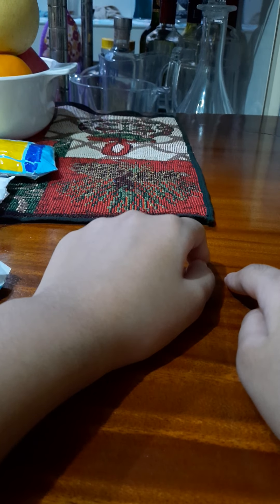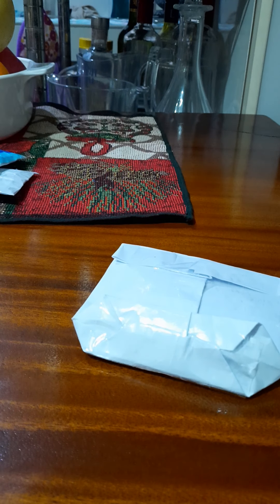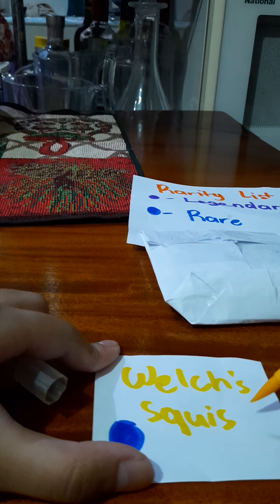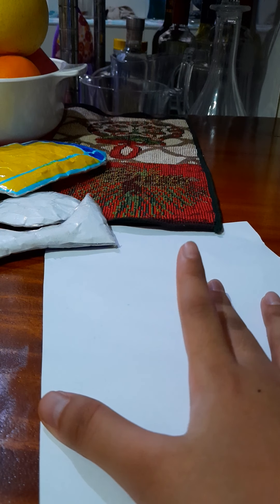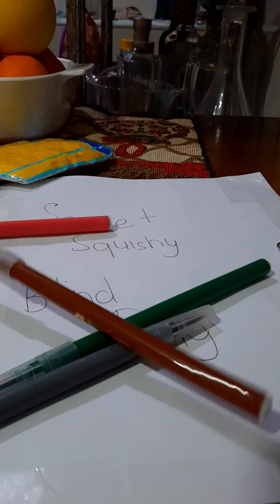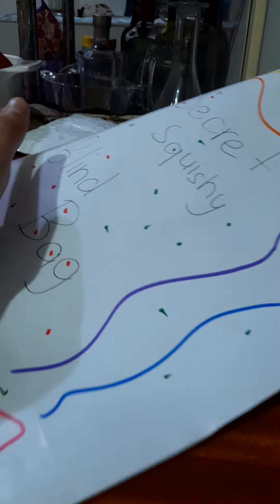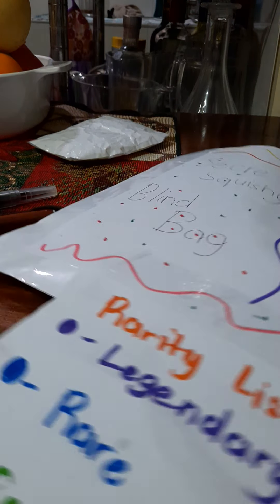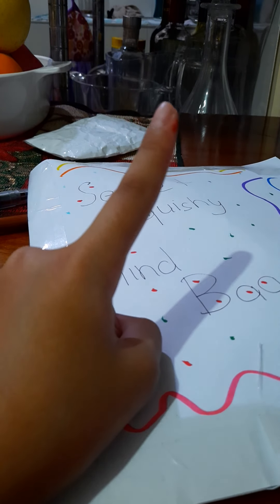Making a Secret Squishy Blind Bag for my cousin! Pt. 2